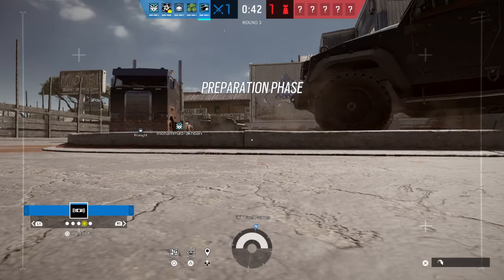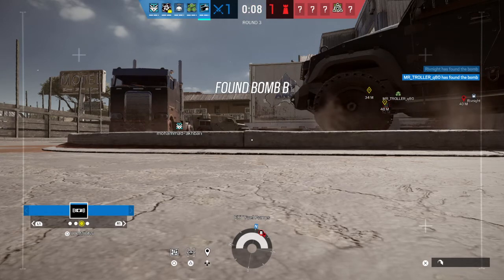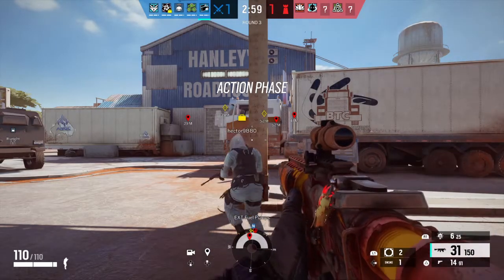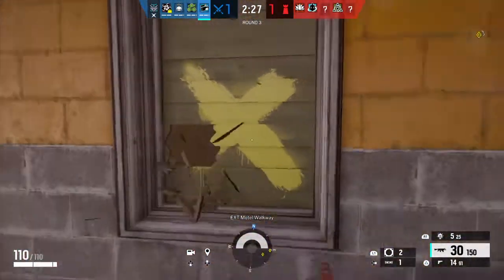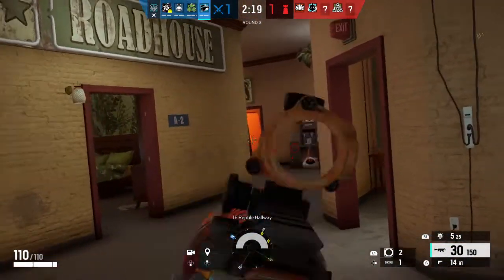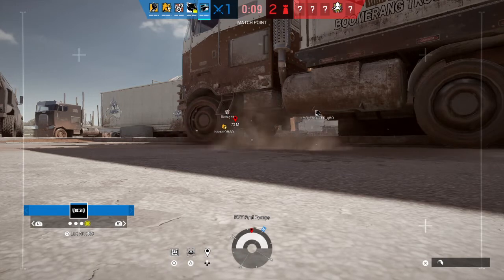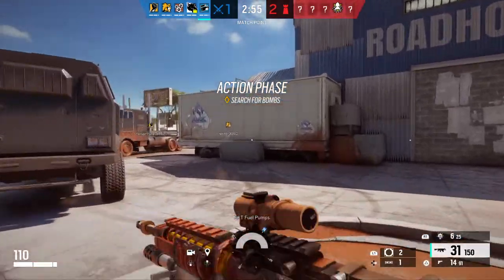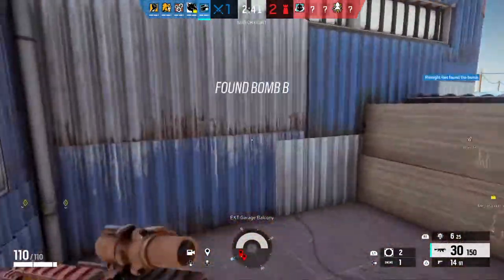Tom Clancy's Rainbow Six® Siege_20220221194445